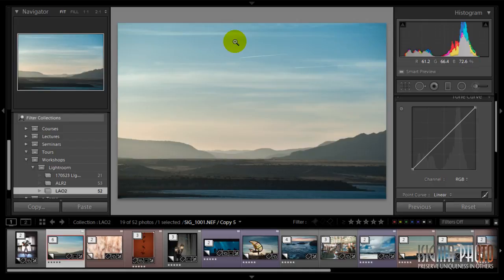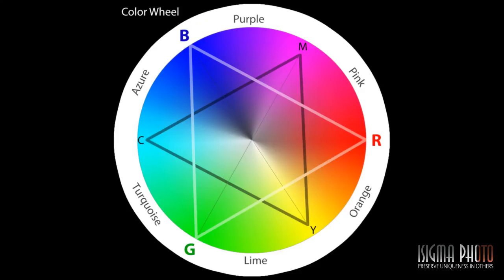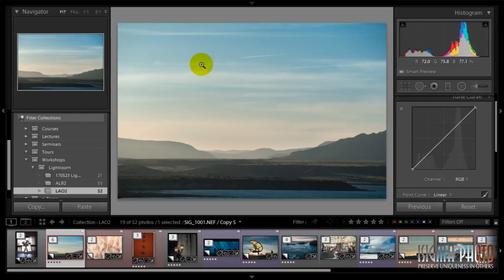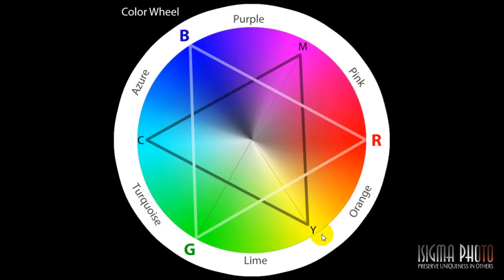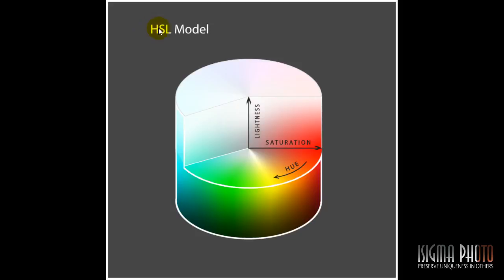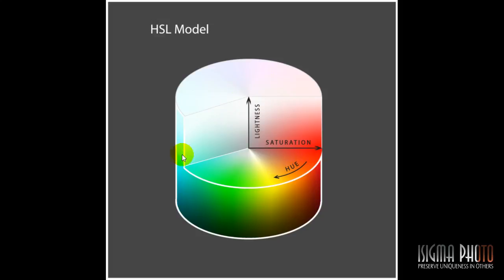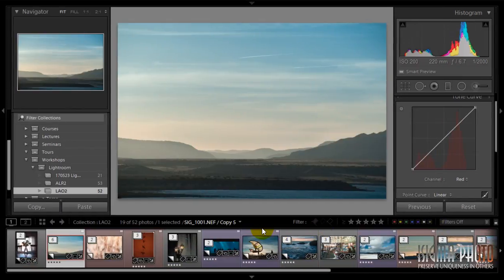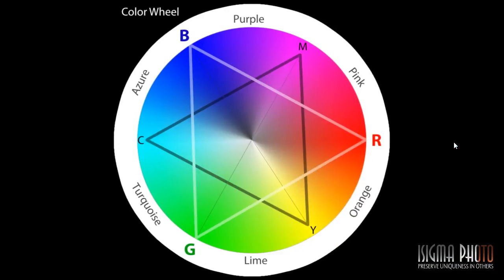IPHE017 - RGB and HSL color models in Adobe Lightroom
This introduction to the color models explains how RGB and HSL numbers relate our color perception, and being used in Adobe Lightroom.